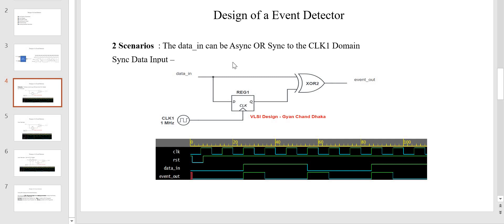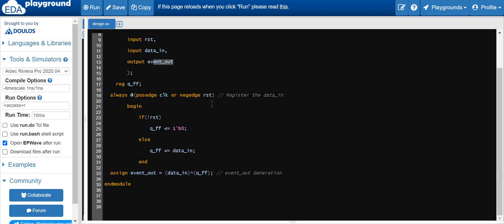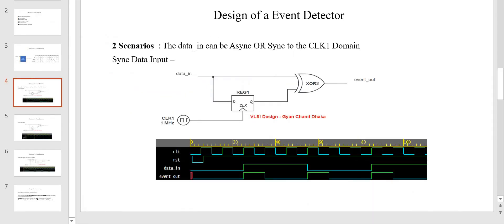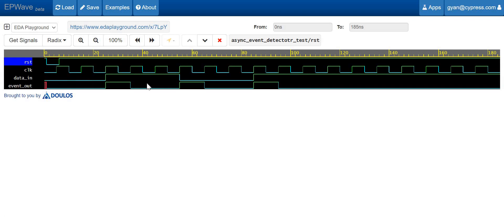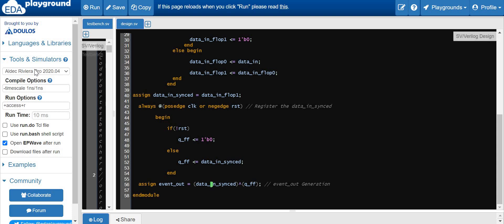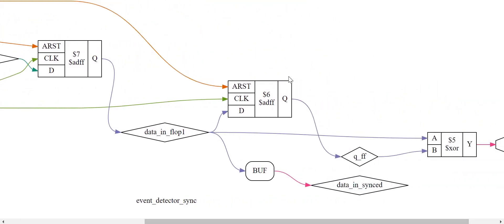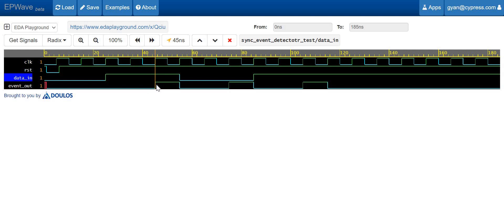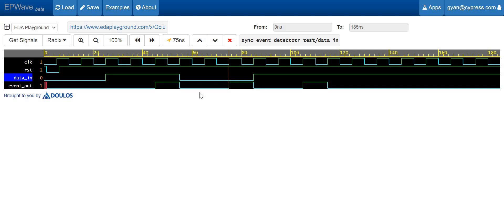Digital Event Detector Part#2 | RTL Design | Digital System Design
Digital Event Detector | Circuit Design | Verilog HDL Design | Digital System Design | RTL Design | EDA Playground | Yosys | Aldec Riviera Pro

This Video Series on Digital Event Detetcor Explains -
 - Event Detector (Explanation)
 - Circuit Diagram
 - Verilog HDL Design
 - Synthesizing the Design
 - Test Bench Design
 - Analysing Simulation Waveforms

Hi Friends,